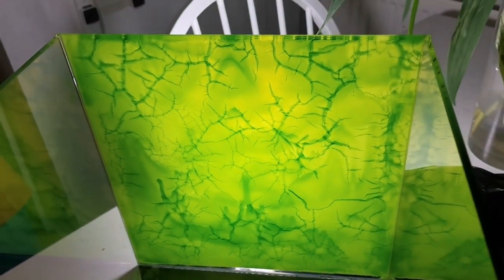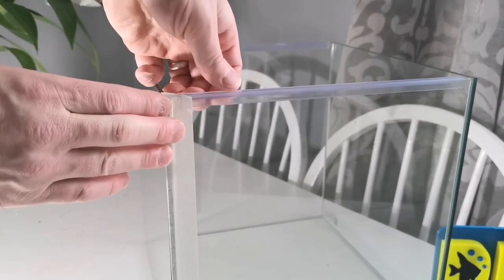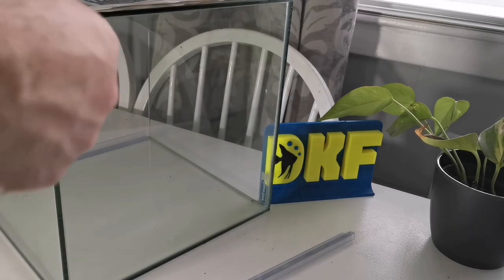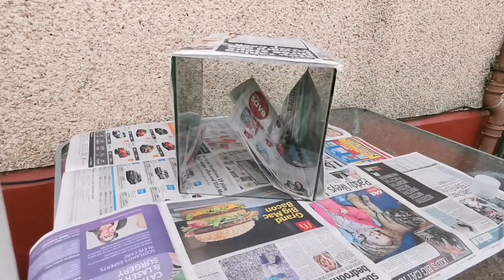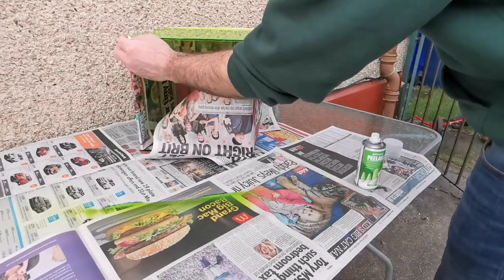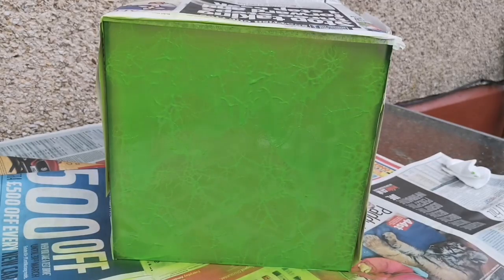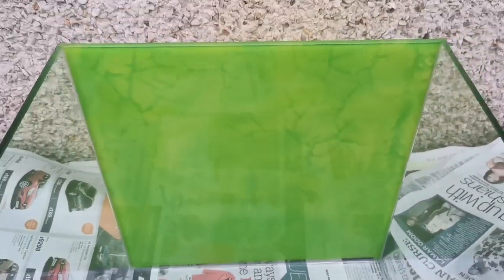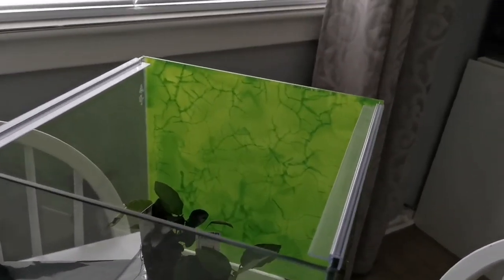Painting Aquarium Background - spray painting method.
How to spray paint a fish tank to get a nice background and and couple of things that went wrong but actually made it even cooler.